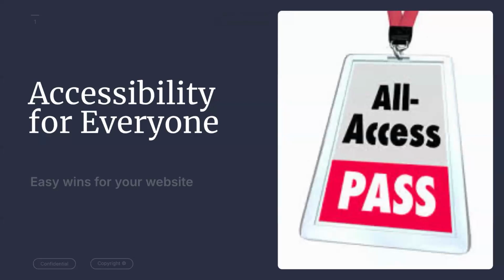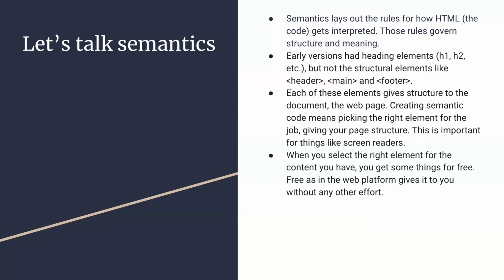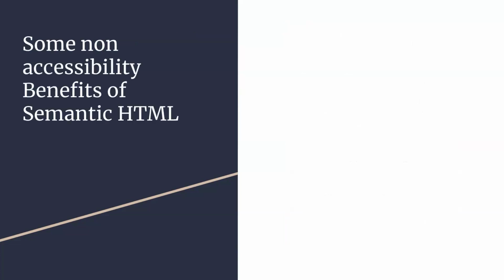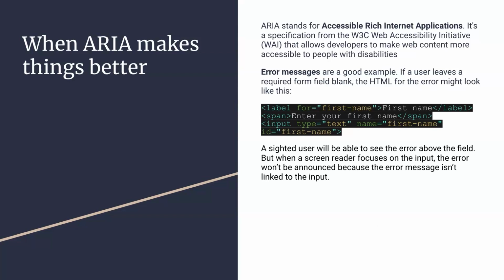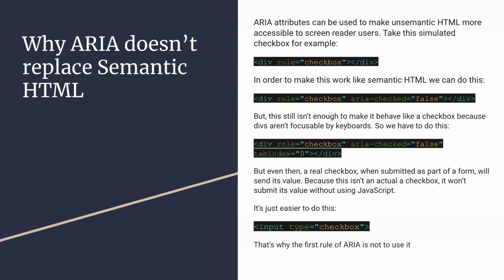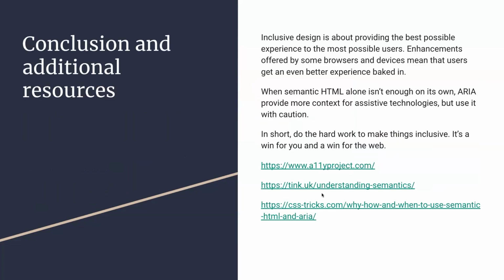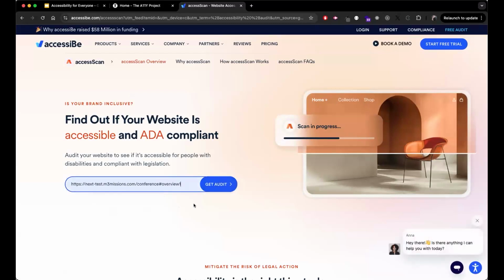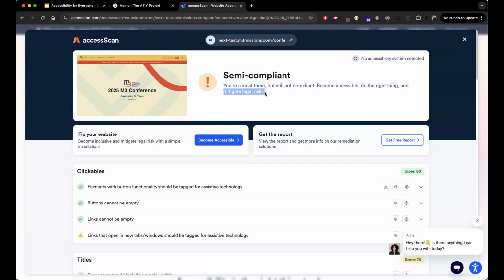Easy ways to build accessibility into your website - Andrew Tirpok